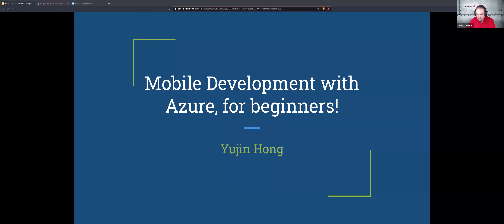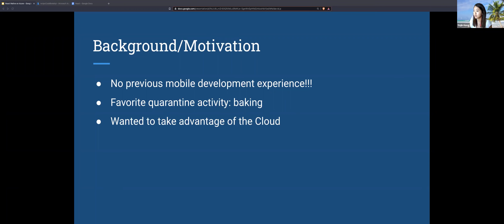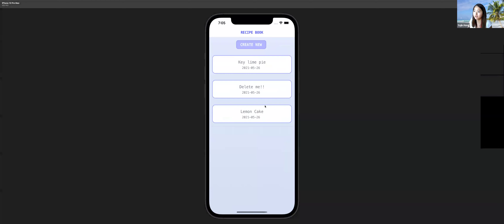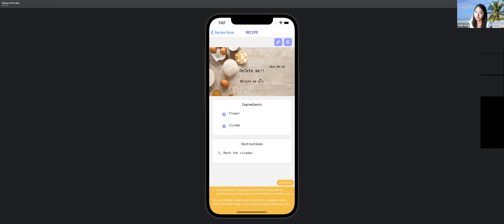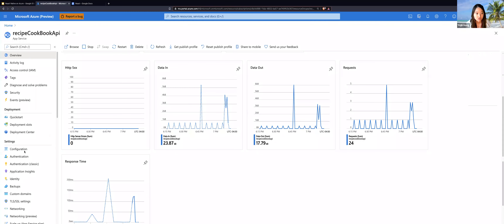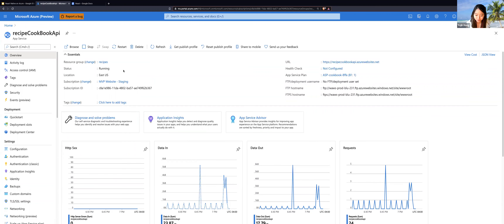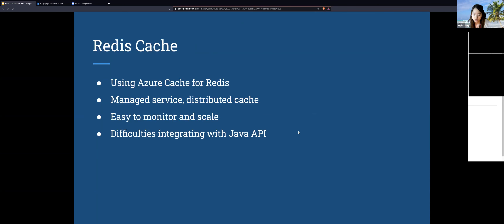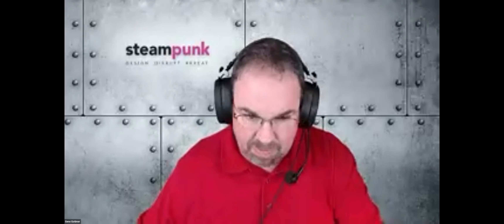Mobile development with React Native and Azure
From the NOVA Cloud and Software Engineering Group meetup.

Mobile development with React Native and Azure: for beginners! by Yujin Hong

Never got around to dipping your toes in mobile development? Never fear, React native is here! React Native is an open-source mobile framework that allows first-time mobile developers to get an app up and running using javascript. In this demo, Yujin will be showing the process of setting up a simple React Native app, and the ways that she utilized Microsoft Azure services for a smooth development experience.

Yujin Hong is currently a software engineer at LinkedIn, working on building out the ads experience. Previously she worked at Microsoft as a Program Manager and Software Engineer on the Azure Government Engineering team.